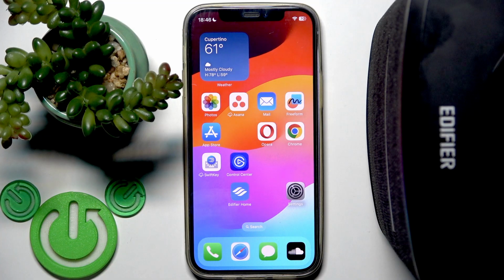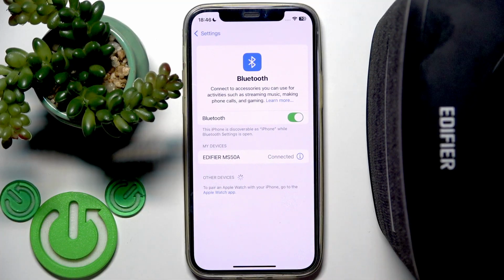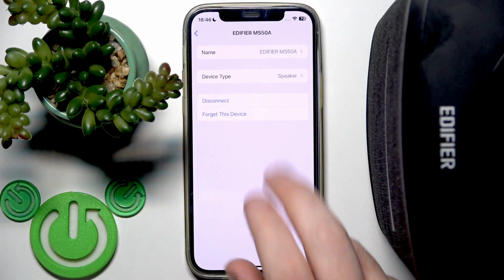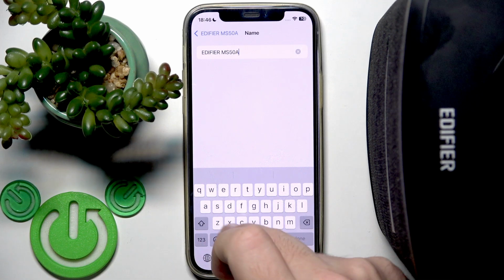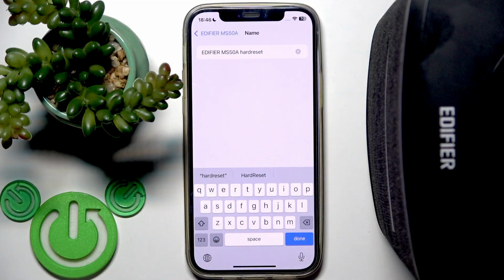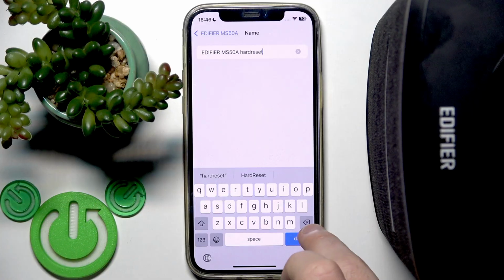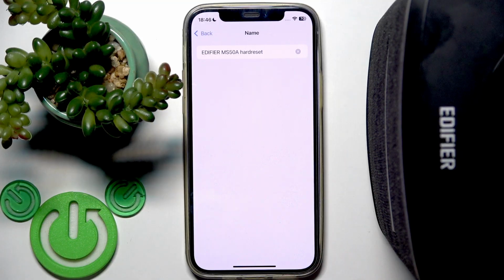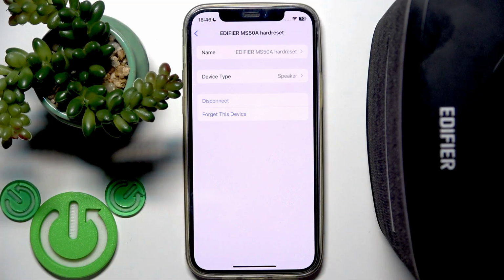EDIFIER MS50A – How to Rename on iPhone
If you want to personalize your EDIFIER MS50A speaker, renaming it on your iPhone is a quick and easy process. In this video, we show you step-by-step how to change the Bluetooth name of your EDIFIER MS50A using your iPhone’s settings. Whether you want to make your speaker easier to identify or just give it a custom name, you’ll learn exactly where to find the option and how to save your changes. This guide works for all iPhone models, including those running iOS 26, and covers what to do if you see a checkmark instead of a Done button. Follow along to make your EDIFIER MS50A stand out on your device list.

How to rename EDIFIER MS50A on iPhone?
How to change Bluetooth device name for EDIFIER MS50A speaker on iPhone?
Where is the rename option for EDIFIER MS50A in iPhone Bluetooth settings?

0:00 Introduction
0:10 Open iPhone Settings and Bluetooth
0:20 Find EDIFIER MS50A in device list
0:28 Tap info icon and select the name field
0:35 Enter new name and save
0:48 iOS 26 checkmark vs Done button
0:55 Confirm the new name
1:00 Outro